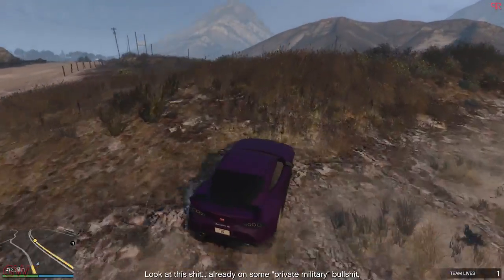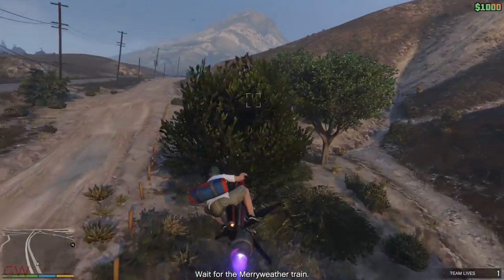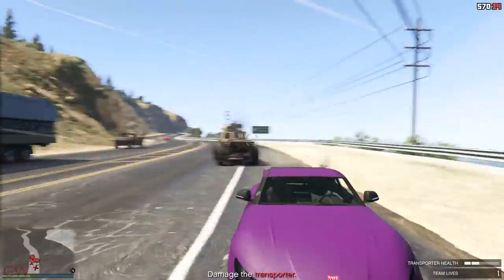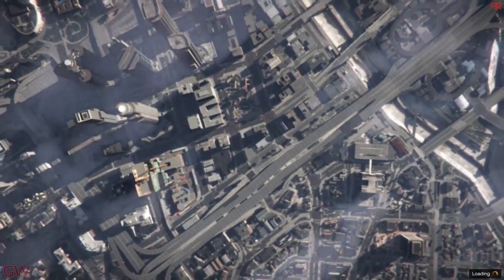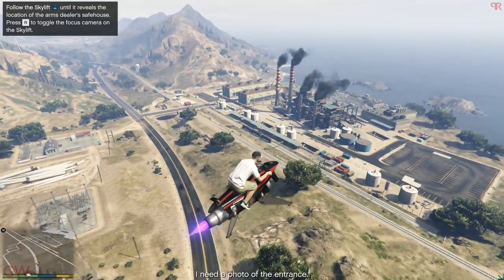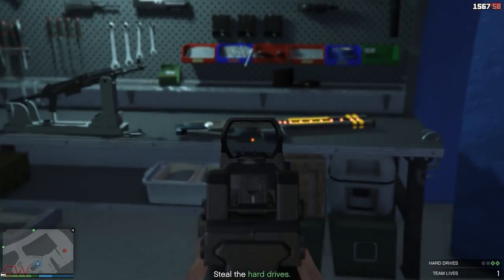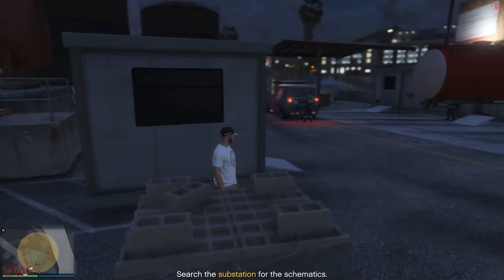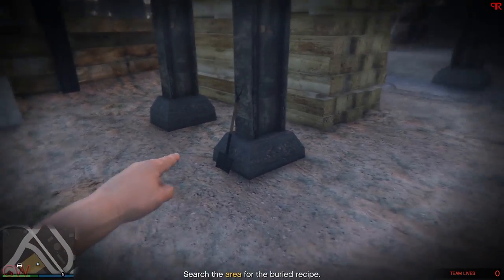ALL Tips , Tricks & Easy Methods to complete Faster !! NEW Robbery Missions Heists guide - LS Tuners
ALL Tips Tricks & Easy Methods to complete Faster !!!
NEW Robbery Missions Heists guide including shortcuts!

Just a small video showing all Tips, Tricks, Shortcuts & Easy Methods to make the new mini Heists easier to complete. Some of them you can even skip over whilst others you can use your other personal vehicles including the Oppressor mk2 or the Armoured Kuruma as well! This makes the new Contract missions so much easier!

Los Santos Tuners DLC - GTA 5 Online 2021
0:00 Intro
1:34 The ECU Job
3:44 The Superdollar Deal
6:09 The Bank Contract
8:12 The Prison Contract
9:52 The Data Contract
12:59 The Agency Deal